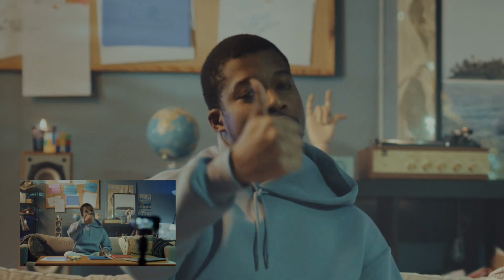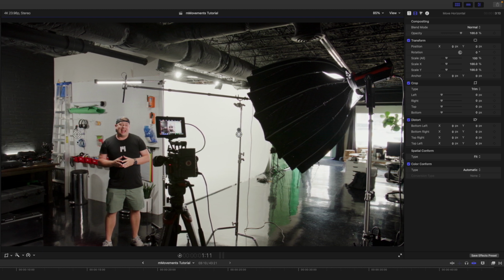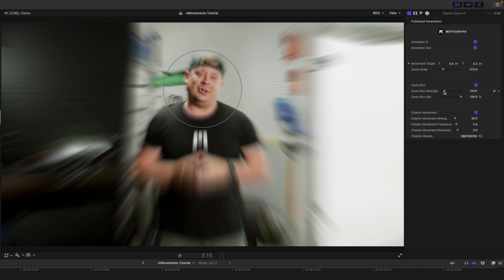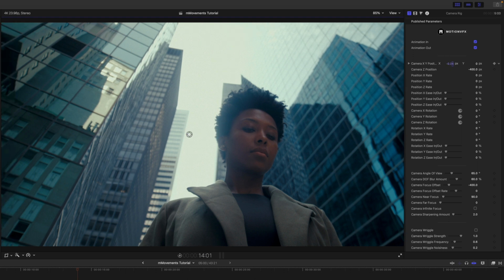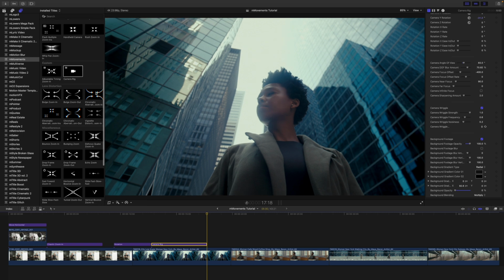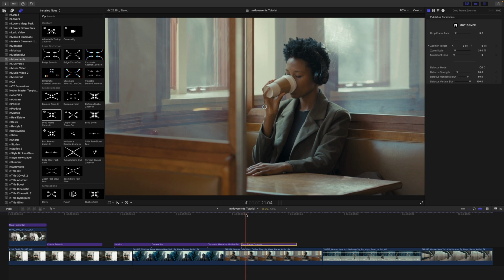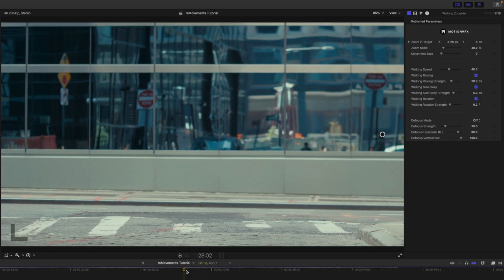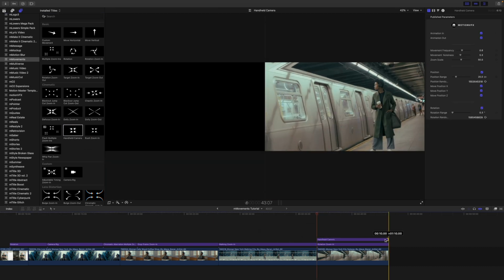Adding dynamic motion to your edits with virtual cameras — mMovements Tutorial — MotionVFX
Say hello to mMovements — a brand new way of energizing your videos with dynamic motion. See how to put these presets to good use using various techniques and transform your footage into a cinematic masterpiece.

00:00 - Intro
00:39 - Locating mMovements
01:41 - Applying mMovements
01:59 - On-Screen Controls and adjustable parameters
04:15 - Using mMovements as transitions
10:25 - Using keyframes with mMovements
11:55 - Stacking mMovements